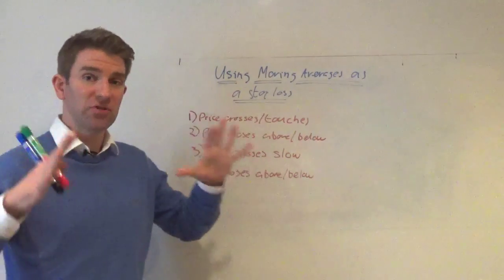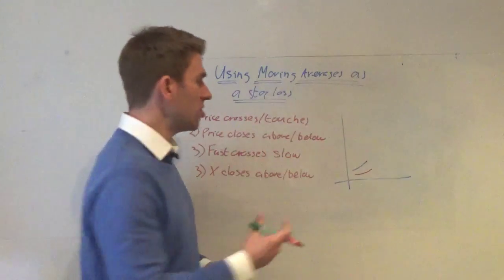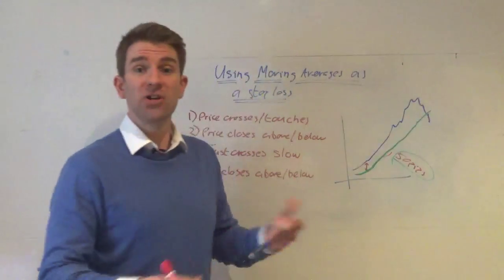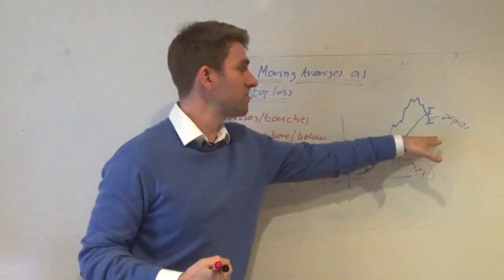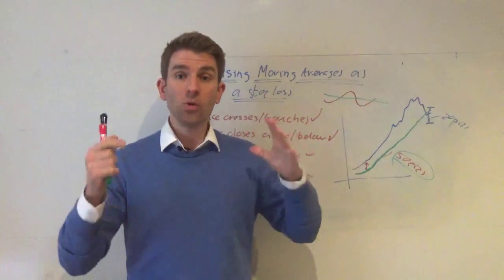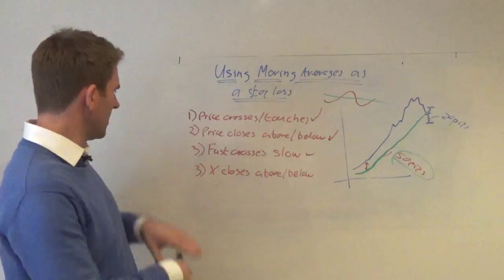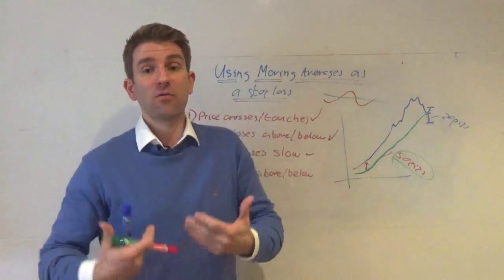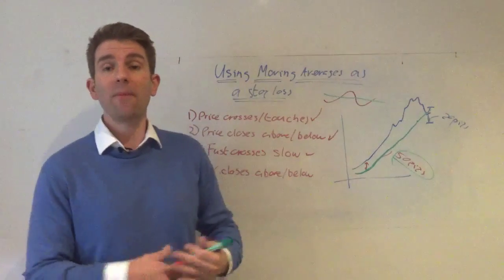Stop Loss Trading Strategies: Using Moving Averages As a Stop Loss ☂️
Moving Averages: How To Use Them to Set Stops Using moving averages as a stop loss Moving averages are pretty useful; you can use them as entry criteria or exit criteria.  But can we use moving averages as a stop loss!?  Yes, we can!

And the thing is that when you use moving averages to work out the stop loss; its simple, you don't have to think too much about it (but of course you need to be in the right market conditions as always!)

How to Determine Where to Set a Stop Loss
1) Price crosses or touches a moving average.  You can use the distance between the price and moving average to help you work out the stop loss level.
2) Price closes above or below a moving average. Of course these are things that will only work in the right market conditions.
3) A fast moving average crosses a slowing moving average.